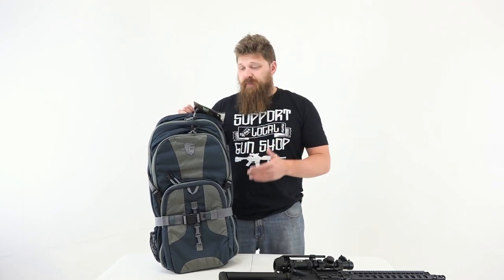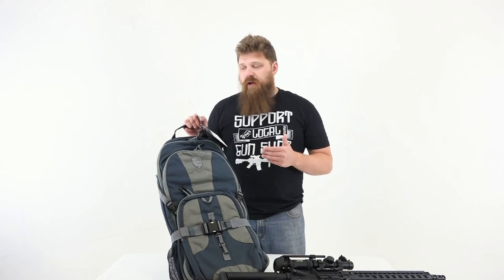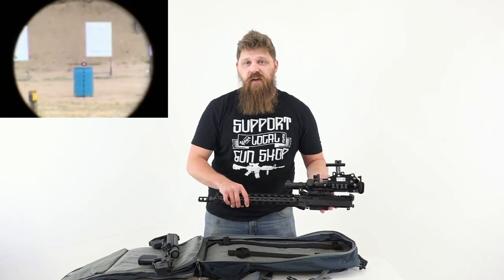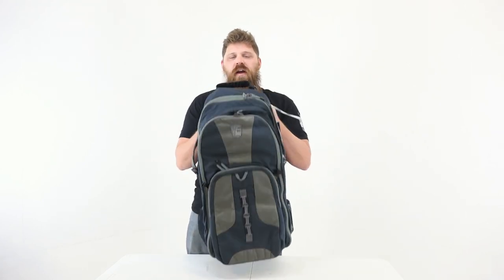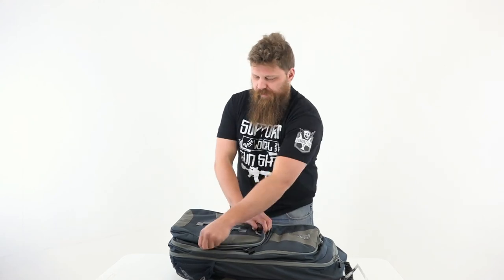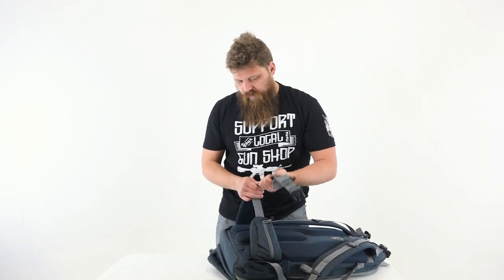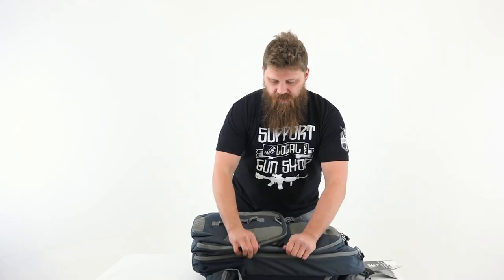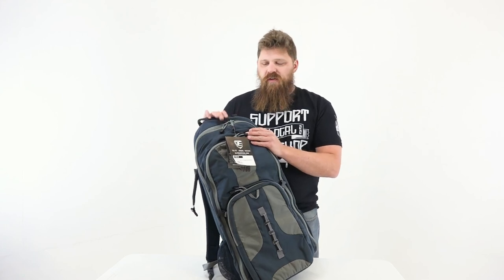Elite Survival Systems - STEALTH COVERT OPS PACK - Unboxing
Checking out this awesome ESS backpack - great product!
I'll have more video on this pack soon!